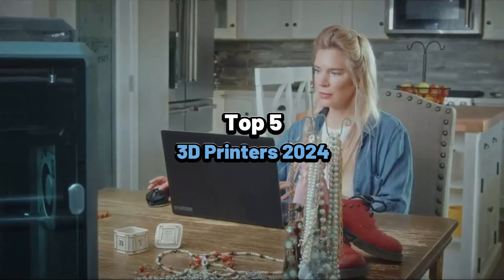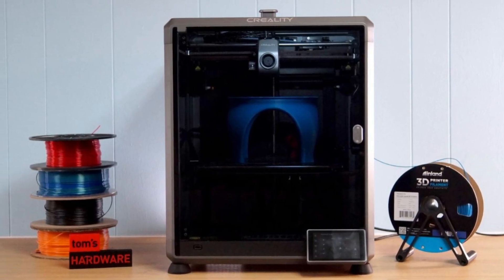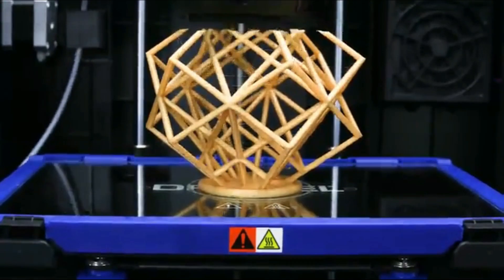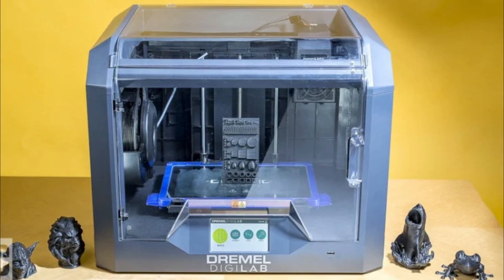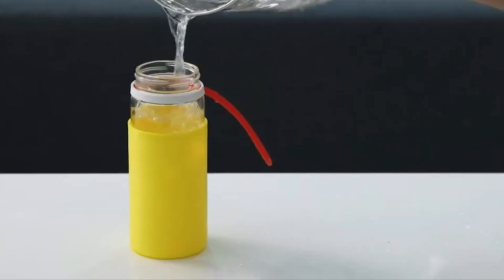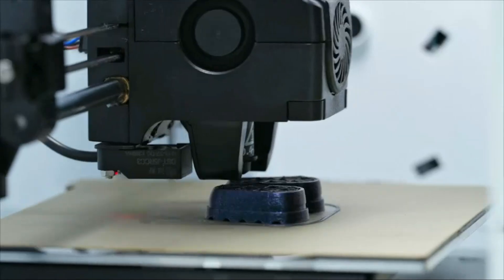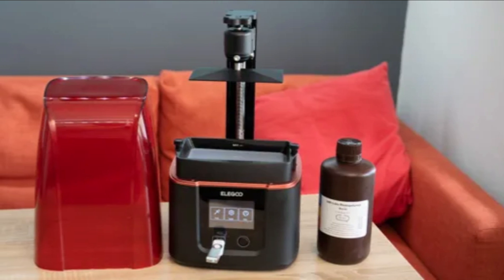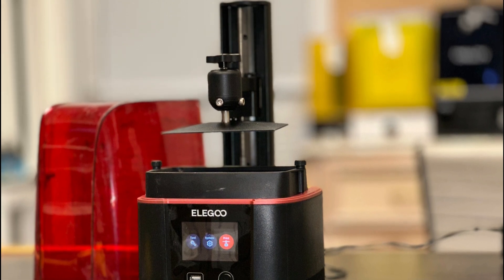Top 5 Best 3D Printers of 2024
➜ Links to the Best 3D Printers 2024 we listed in this video:

►US Links◄
➜ 5. Creality K1 Max 3D Printer
➜ 4. Dremel DigiLab 3D Printer
➜ 3. Creality Ender 3 S1 Pro
➜ 2. FLASHFORGE 3D Printer
➜ 1. ELEGOO Mars 4 Max
►UK Links◄
➜ 4. Dremel DigiLab 3D Printer - N/A